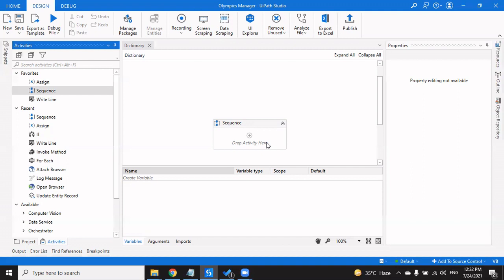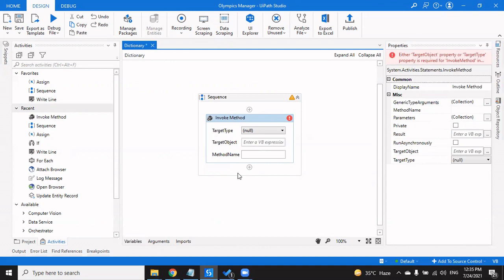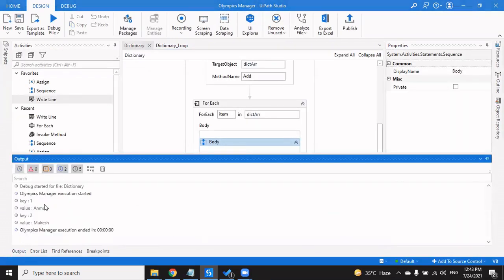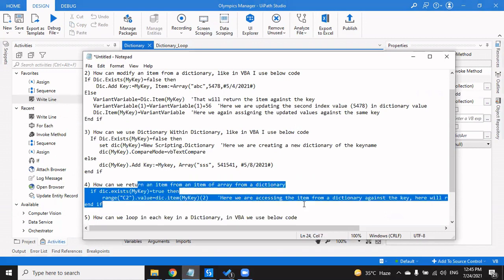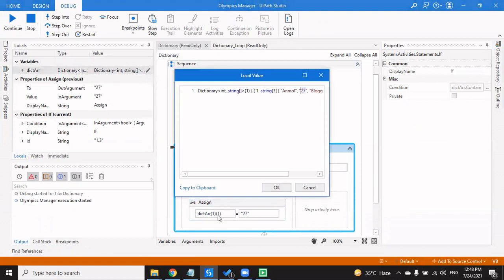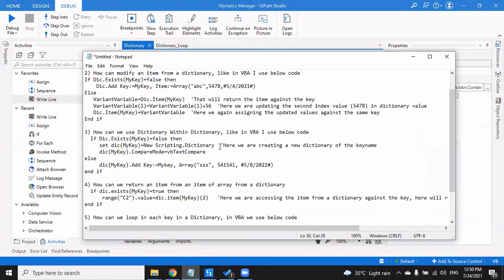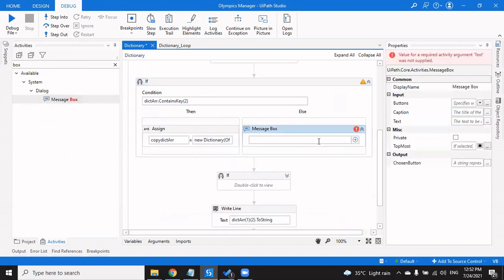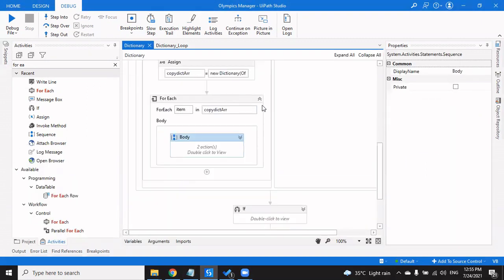Channel Q&A : All you need to know about Dictionary in UiPath or vb.net | Anmol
The video is about Dictionaries, how to add value in it, how to modify, how to copy dictionary, dictionaries of dictionary etc.

Leave your queries in comment section below :)
Happy learning!